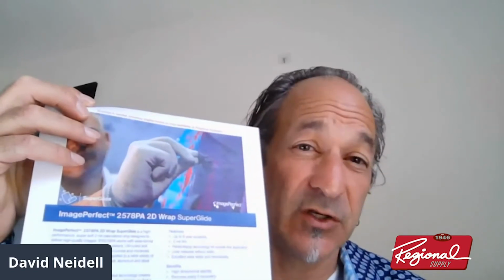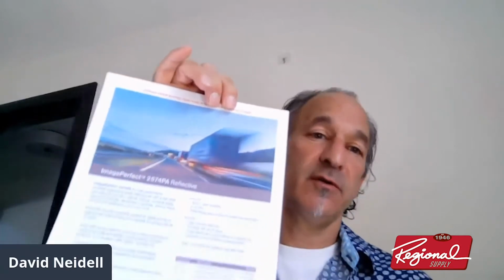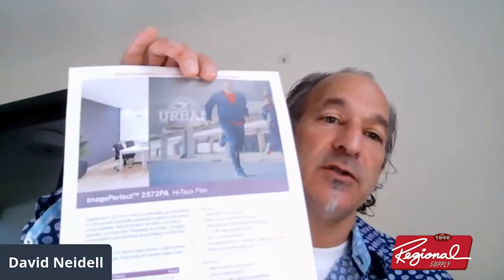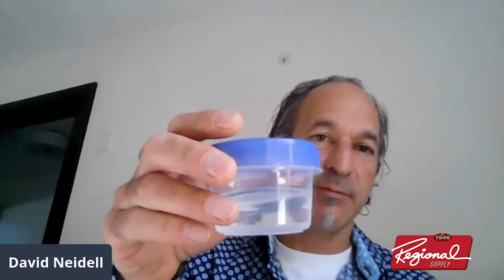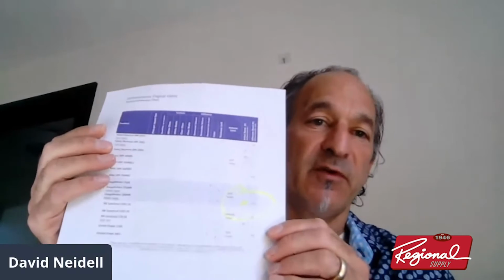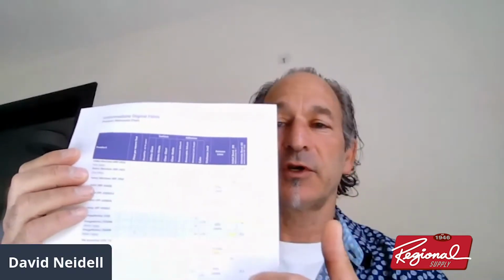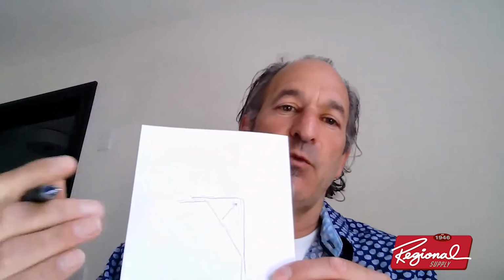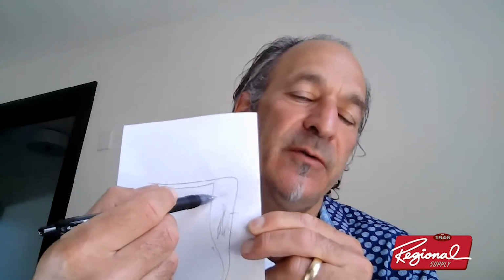ShopTalk with ImagePerfect - September 2021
Learn about ImagePerfect products with David Neidell From Spandex.  We carry a variety of ImagePerfect products for the digital print market as well as the IP3600 cut vinyl series.